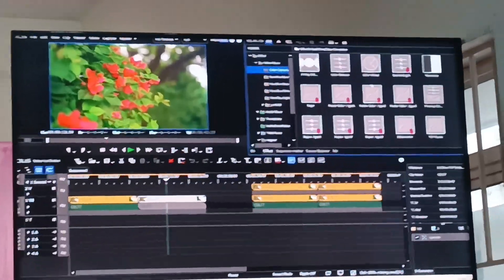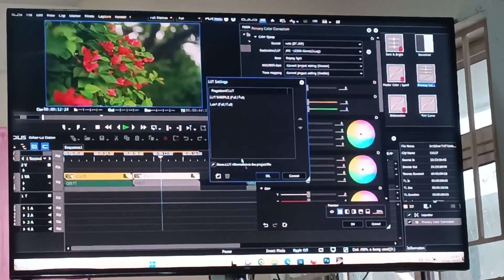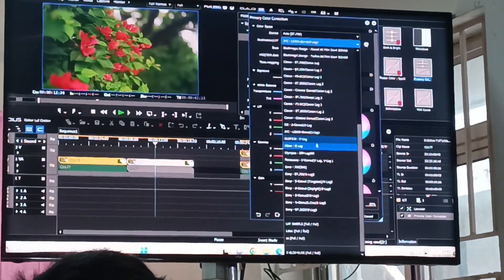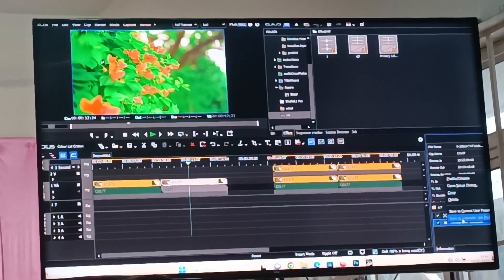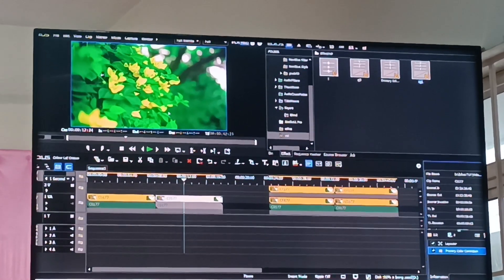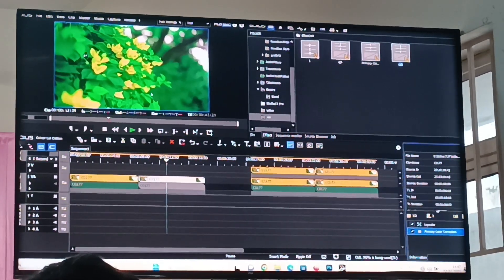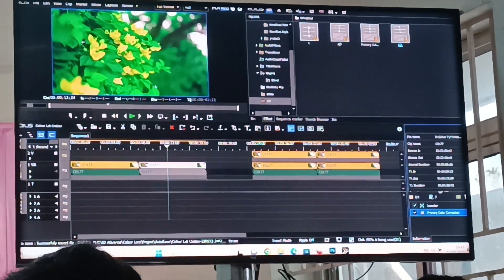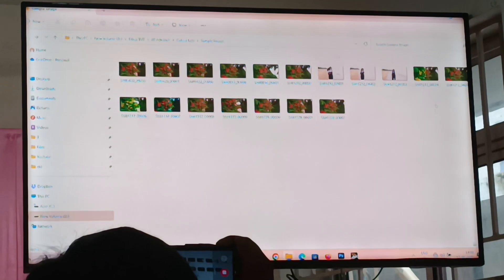16 May 2023